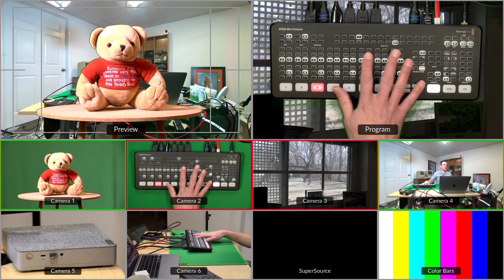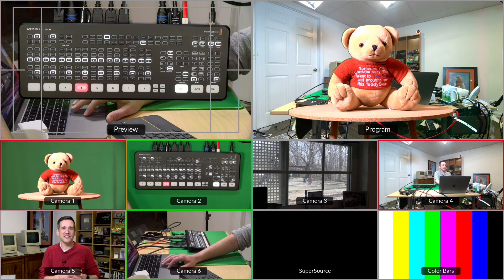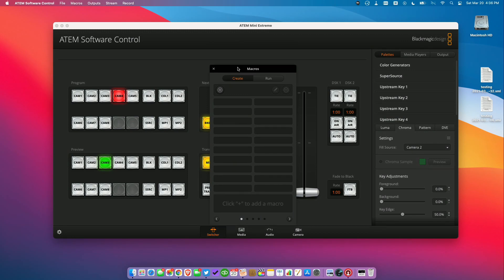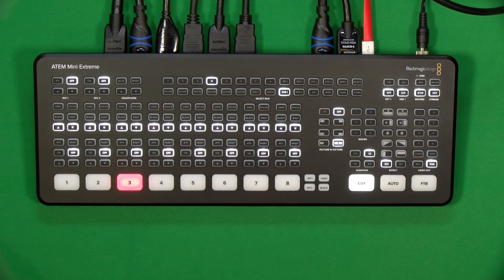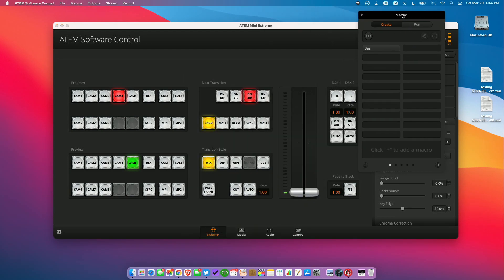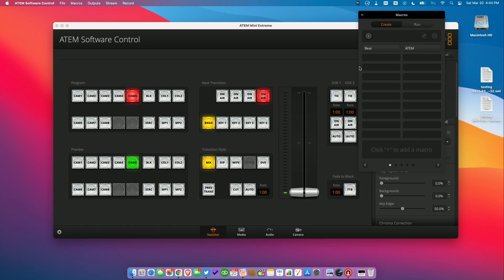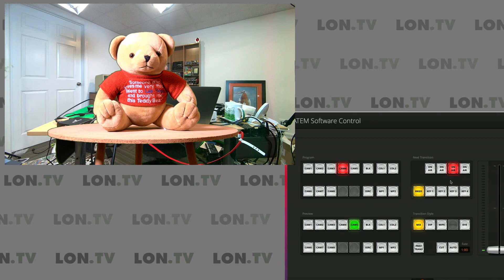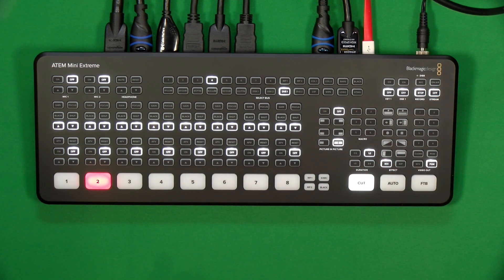ATEM Mini Extreme - How To Use Macro Buttons for Virtual Sets